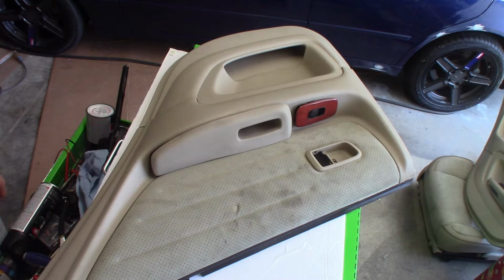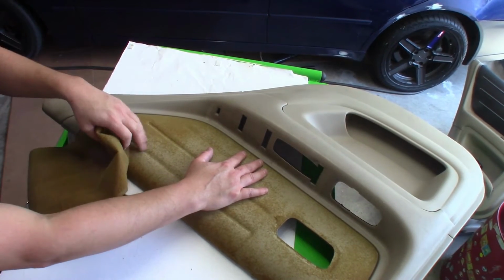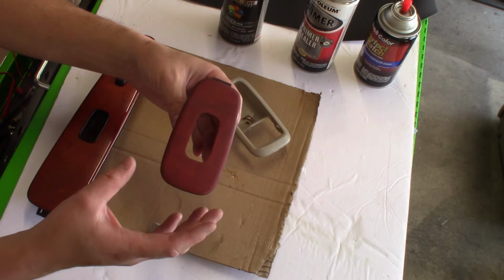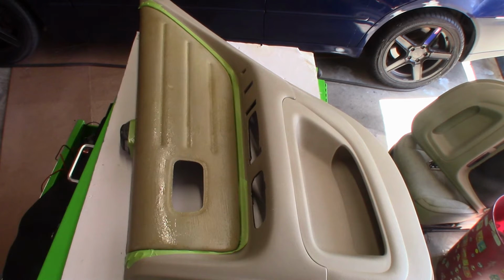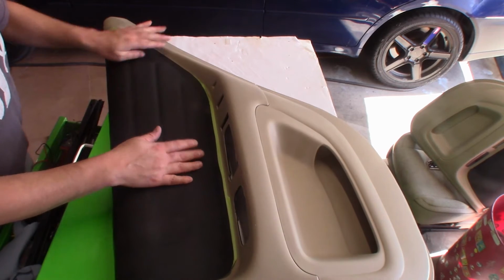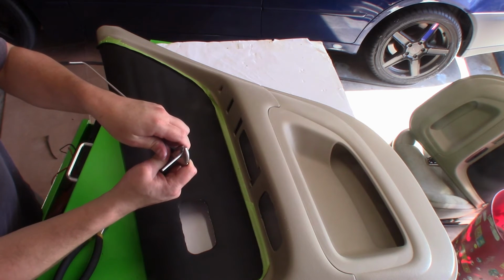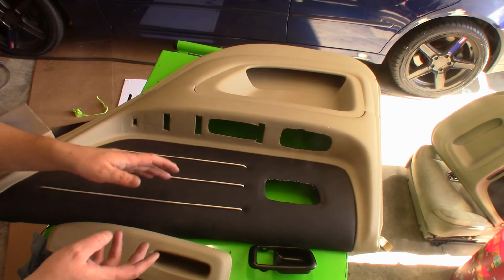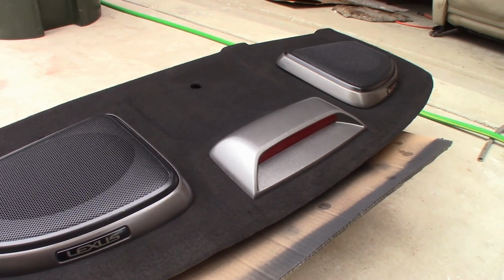2001 LEXUS IS300 - DOOR PANEL REDESIGN - REAR DECK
I redesign / refinish the old dirty door panels. Custom and easy to do.
For ultimate bonding of material consider using 3M Hi-Strength 90 Adhesive.
Remember materials used may vary, do they expand during summer heat or do they shrink with colder temperatures. These things should always be considered.
Also, when pressing material into seams of a panel. Consider using a push in trim piece, with some type of gel glue. Similar or equal to GOOP glue. I found that Gorilla super glue with the fine tip works well.